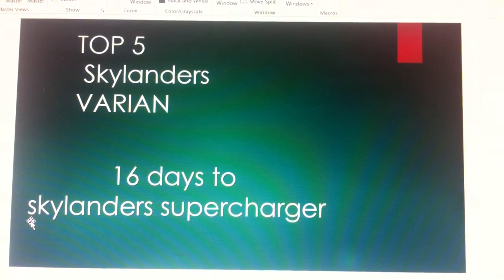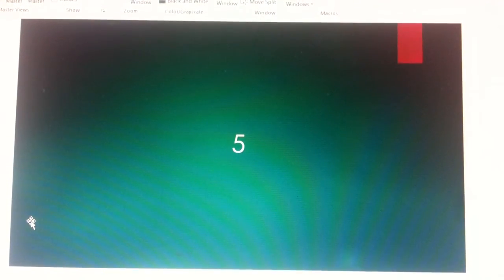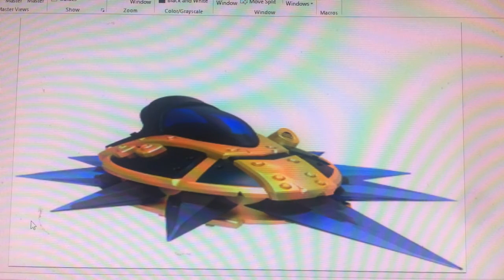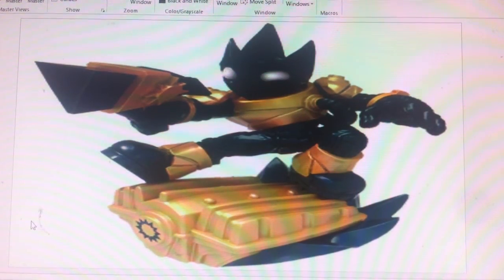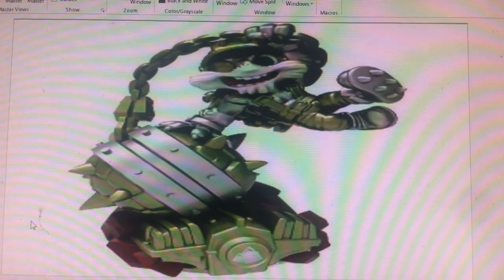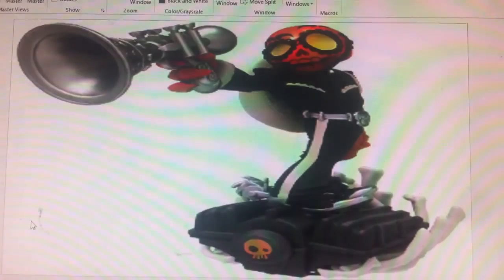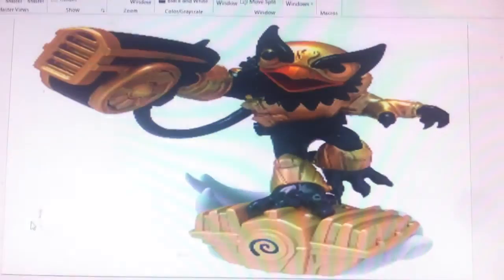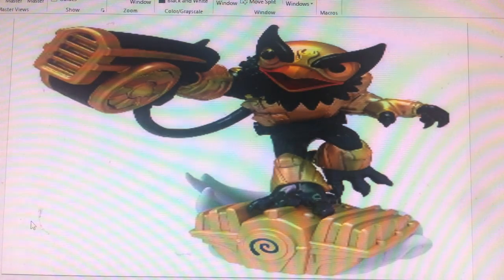skylanders supoerchargers top 5 VARIAN